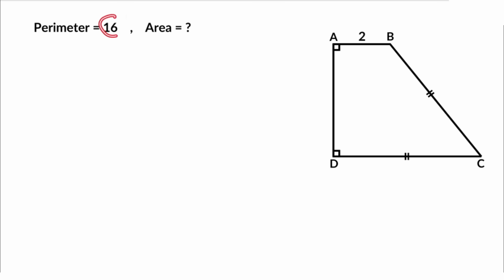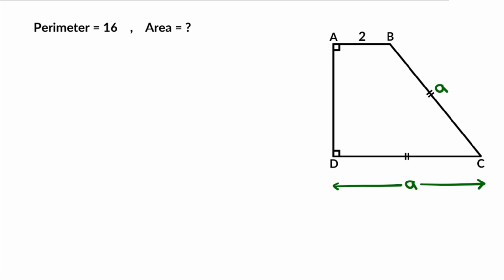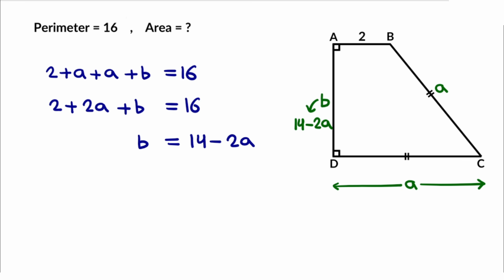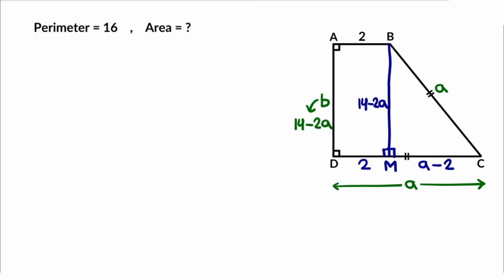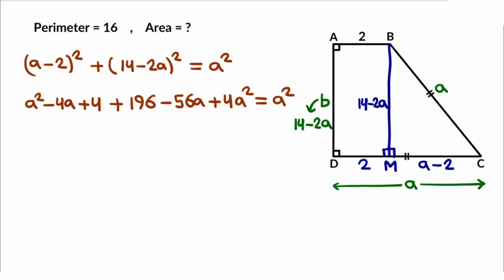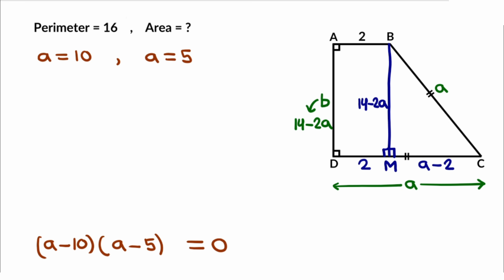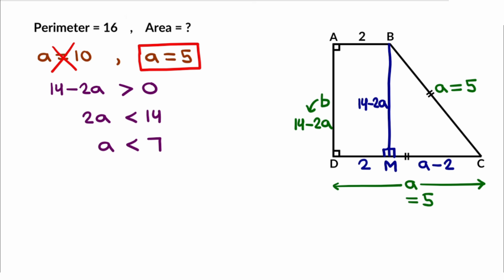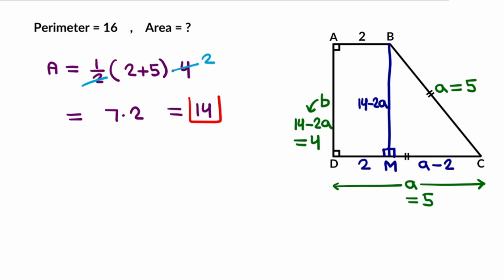Can You Solve This "Impossible" Trapezoid?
Can you find the exact area of this right-angled trapezoid?

We know the perimeter is 16 units and the top base is 2 units long. There's also a crucial piece of information: the slanted side is exactly the same length as the bottom base. While it looks like we're missing too much data, there is a clever geometric trick to uncover everything we need using the Pythagorean theorem and a simple auxiliary line.

In this video, we'll walk through the step-by-step logic to solve for the unknown sides and find the final area. If you enjoy geometry puzzles and "aha!" moments, this challenge is for you!